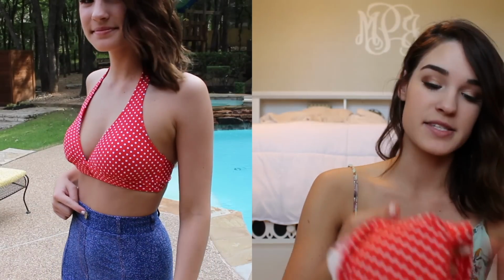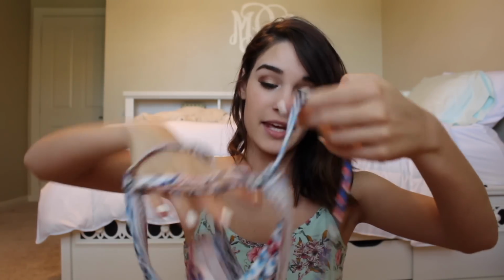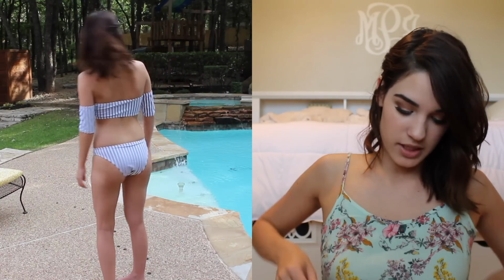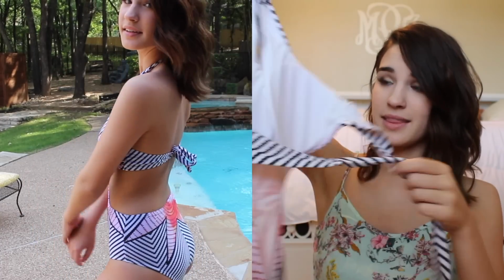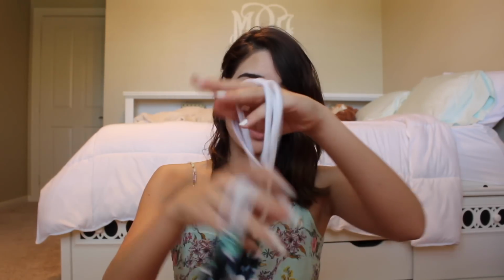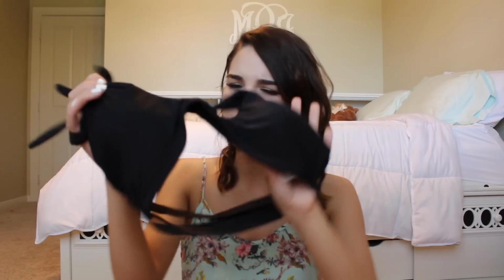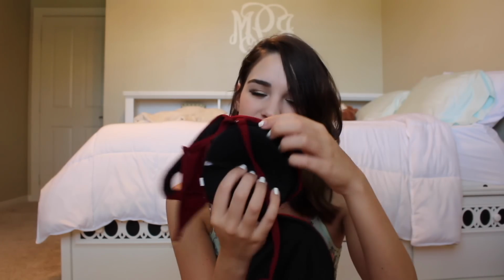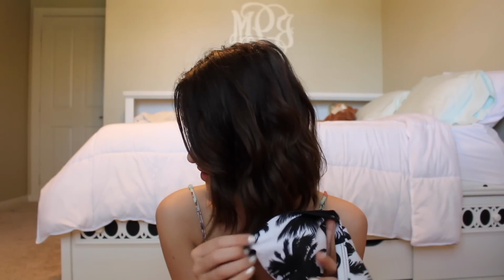CUTE AFFORDABLE SWIMSUIT TRY ON HAUL!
Previous Video:
♡SHOPPING FOR PLAYLIST 2017 VLOG!

INSTAGRAM♡: @ayexmadeline
SNAPCHAT♡: ayexmadeline
FLURRY♡: ayexmadeline

Intro Made by: Felisha! :)

WANNA SEND ME THINGS? :)